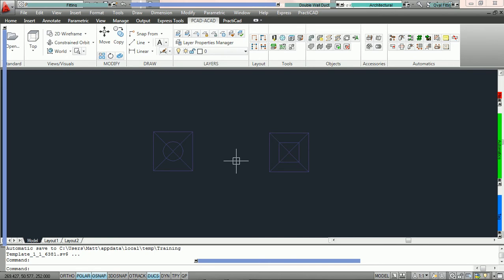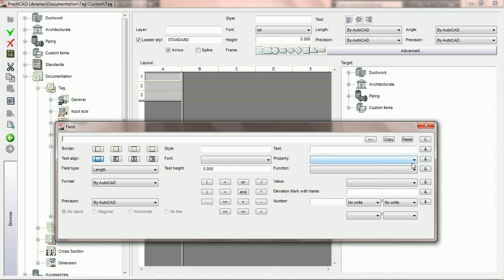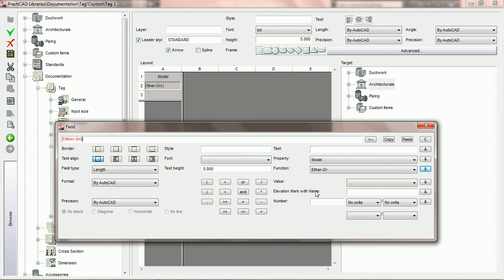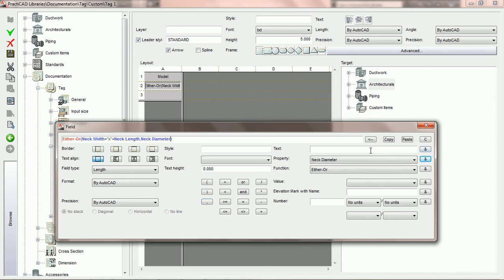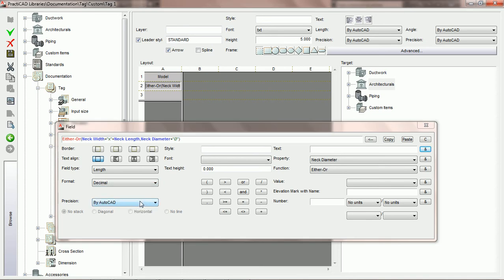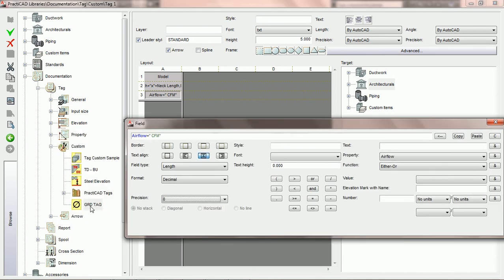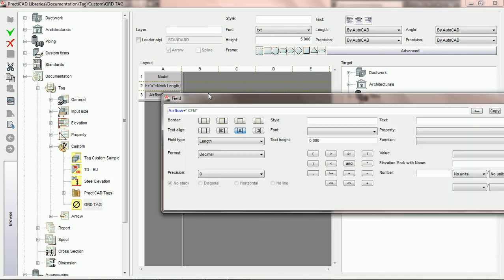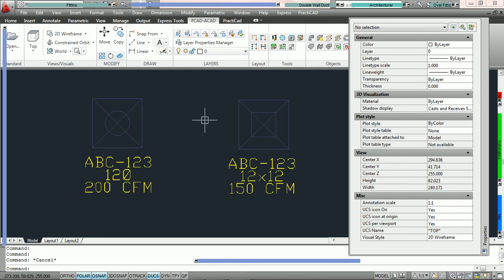06 031 Quick Tip How to Use Custom Field Type Either Or